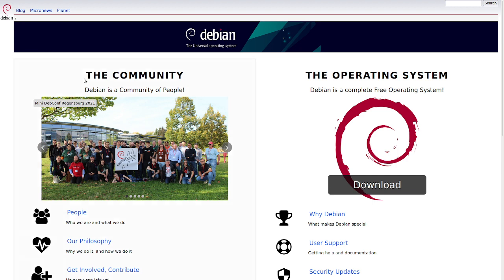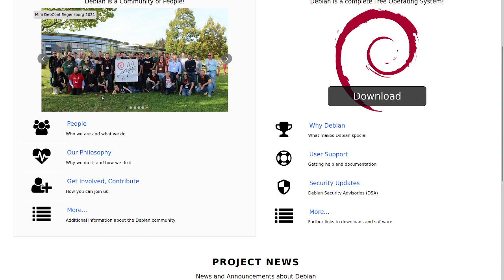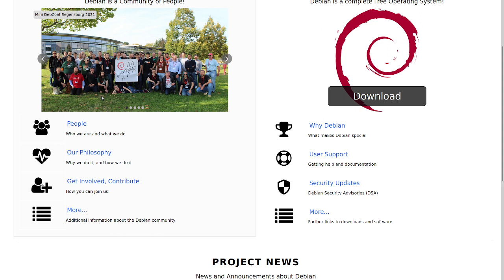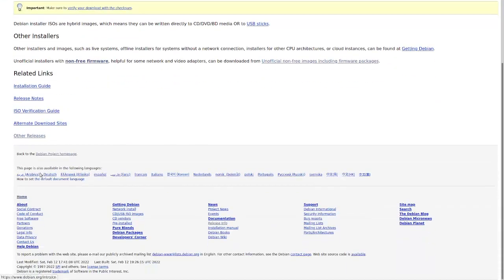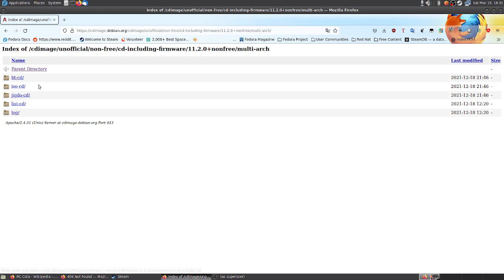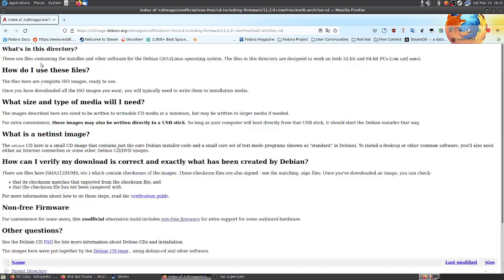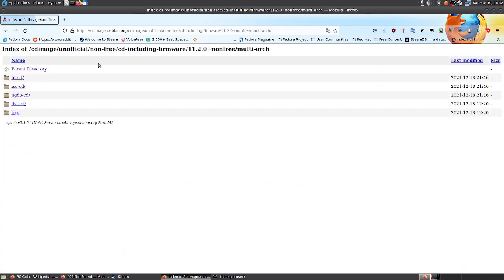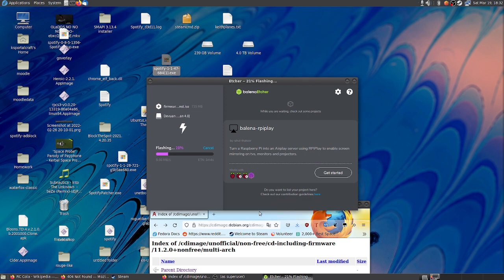Debian - For A Month [0.5]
I have to use Debian , Devaun will just not work with my new amd card. I forgot to make this HD again I am sorry.